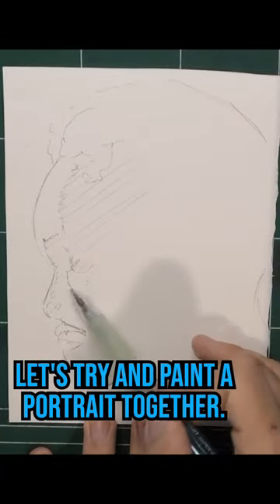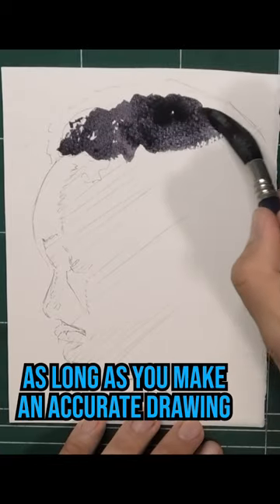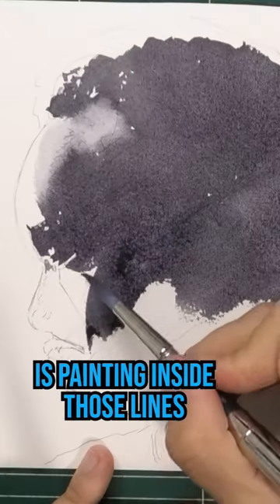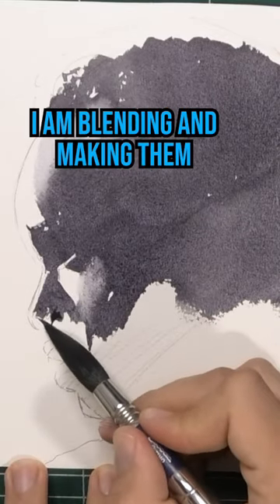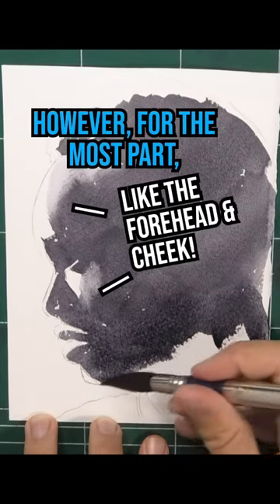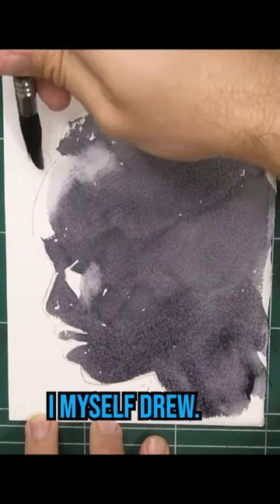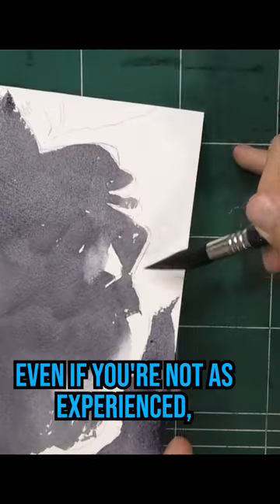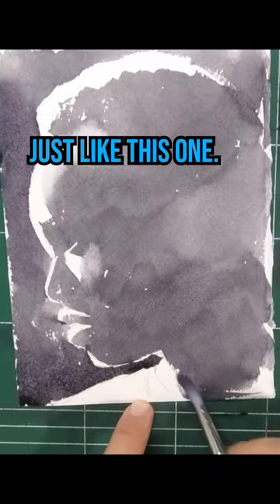Let’s try painting a Portrait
Let's paint a portrait - You can do this!
Draw an accurate drawing, then focus on filling in the area as smoothly as possible.
Also - find a black & white reference photo with clear shapes!